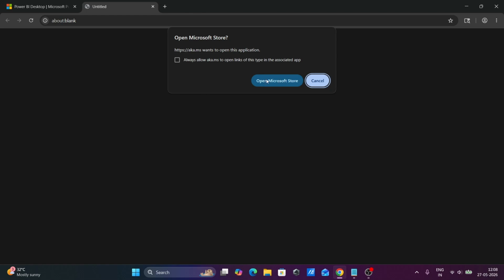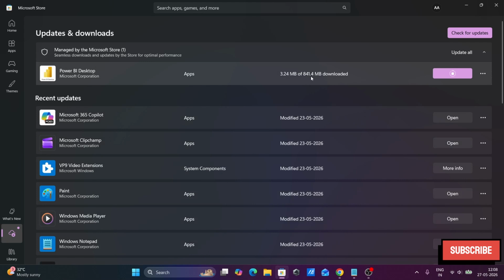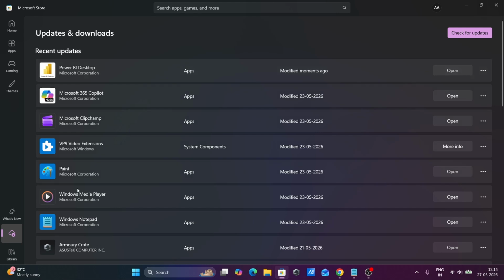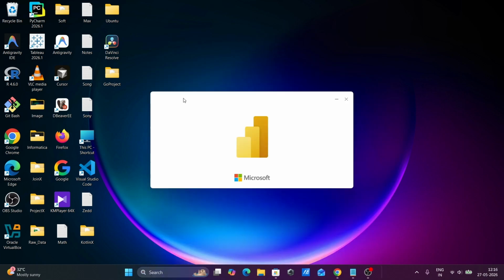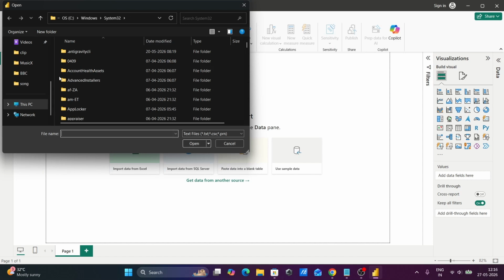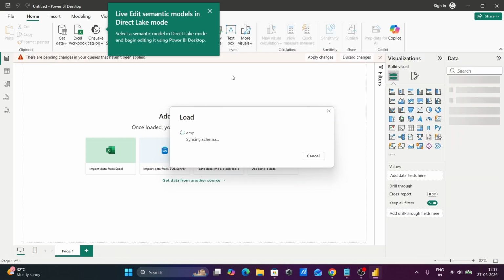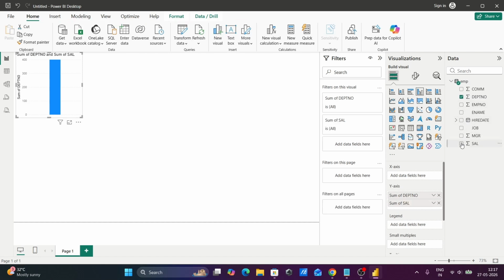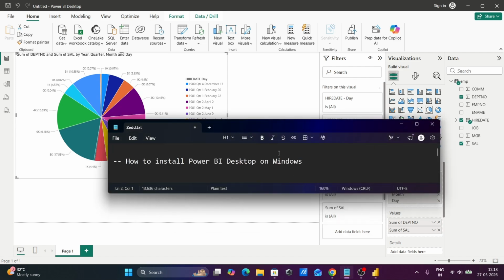How to install Power BI Desktop on Windows 11